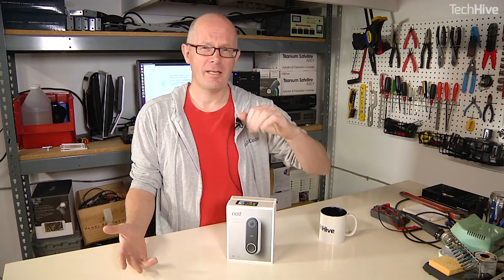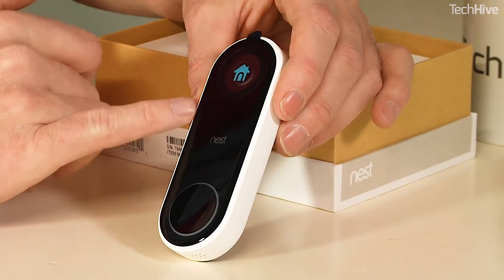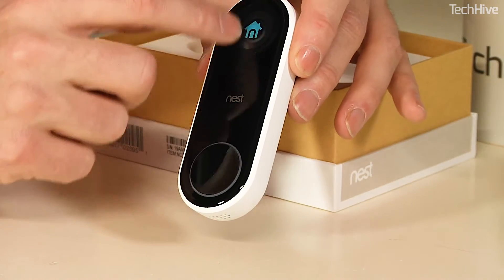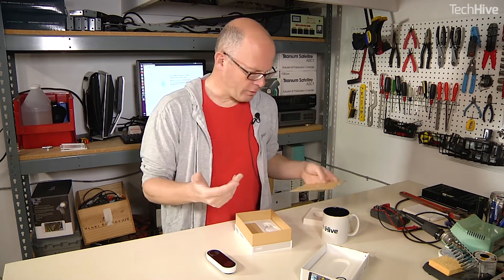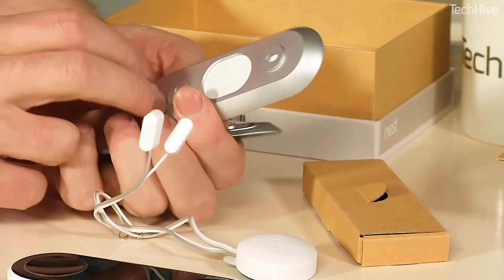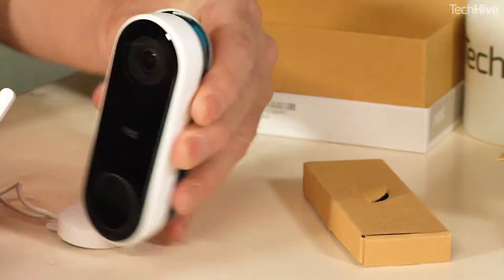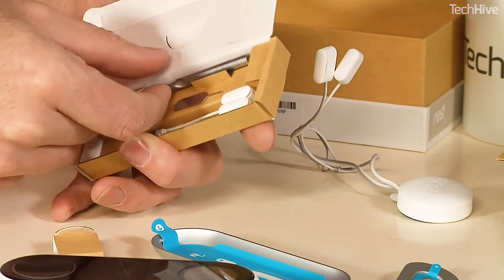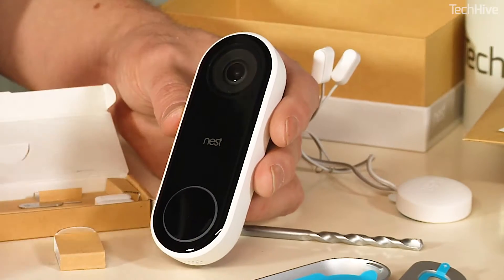Nest Hello: Unboxing the video doorbell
Nest's first video doorbell has arrived. Before we begin testing, here's a quick look at what's in the box.